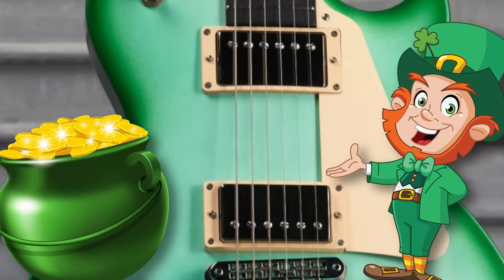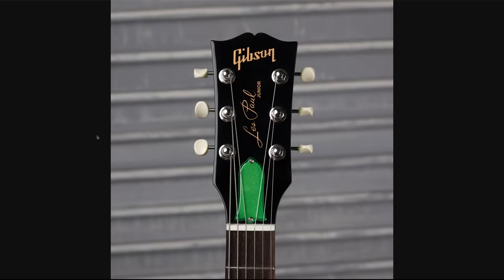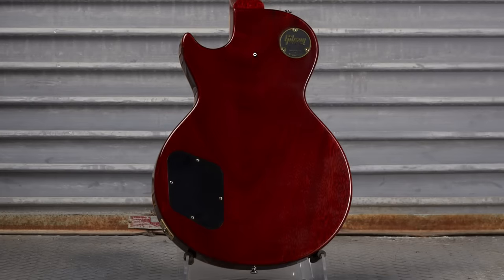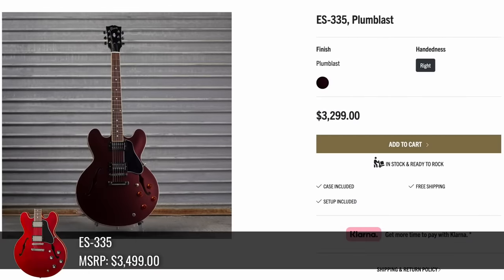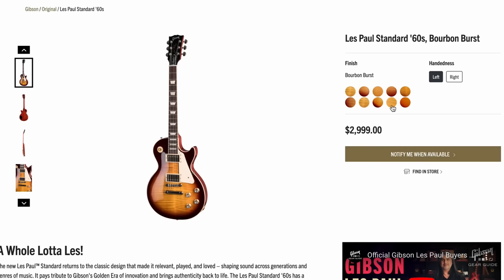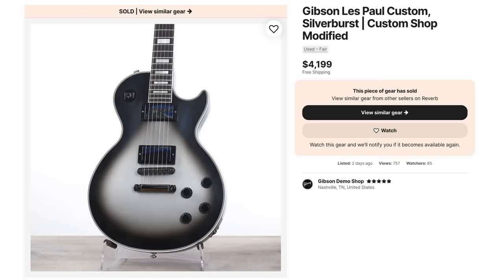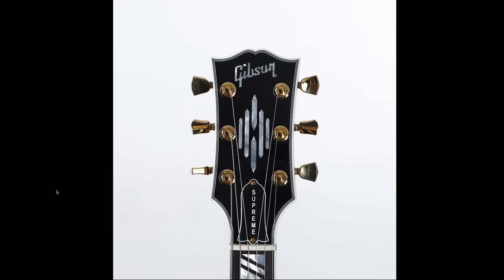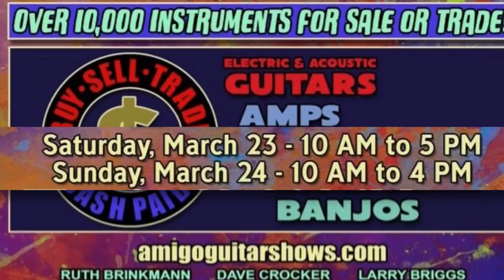Gibson's "LUCKY" Offerings | MOD Collection Demo Shop Recap Week of March 4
📚Description: "LUCKY" Offerings  | Gibson MOD Collection Demo Shop Recap Week of March 4

🐕 Episode Guide:
0:00 Intro - Check Links in the Description
0:06 Nashville Guitar Show Sponsored Segment
1:47 Pot o' Green Les Paul Junior
2:16 Zesty Green Burst Les Paul Modern
3:11 Techno Gecko Green SG Standard '61
3:27 Greenback Les Paul Standard 50s
3:52 Brunch Blast Sparkle Les Paul Standard R8
4:28 Burnt Clementine 1954 Les Paul Standard Reissue
5:10 Get it Orange Les Paul Junior
5:30 Nut Butter SG Standard Bass
5:51 Violet Tart Flake Les Paul Special
6:20 Plumblast ES-335
6:49 EU Mod Collection Recap
8:23 Gibson Maple Top Previewer
9:39 EU/UK Demo Shop Recap
9:55 US Demo Shop Recap
14:53 What to Watch Next!

🎞️ Videos Mentioned:
0:45 2019 Fender Rarities Blue Cloud Telecaster

2:21 2024 Gibson Modern Collection Les Paul Modern Studio Manhattan Midnight Blue

3:15 2019 Gibson SG Standard Maestro Vibrola

4:07 1981 Gibson Les Paul Custom Harvest Gold (Burst) Minty

11:46 2024 Gibson SG Modern Supreme Wine Red Flame Top

12:01 2019 Gibson SG Modern Collection Ebony Fade

14:35 2023 Gibson "80s Explorer" Review, Demo + Comparison